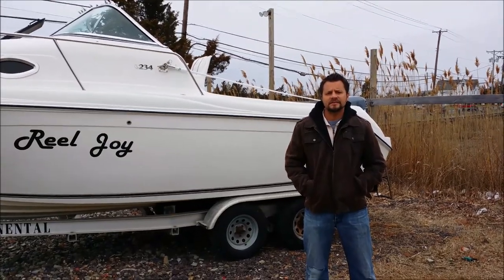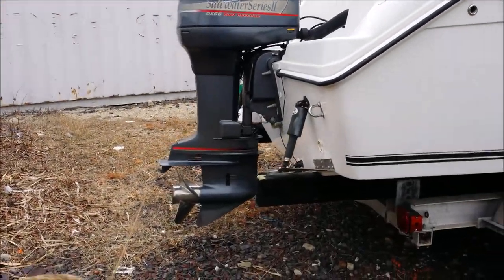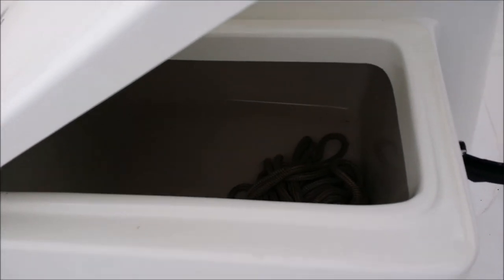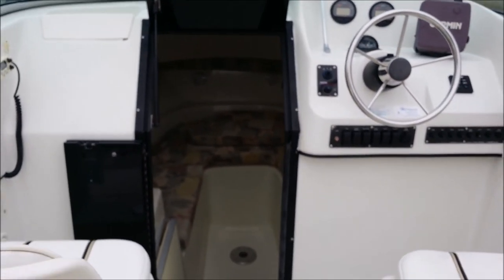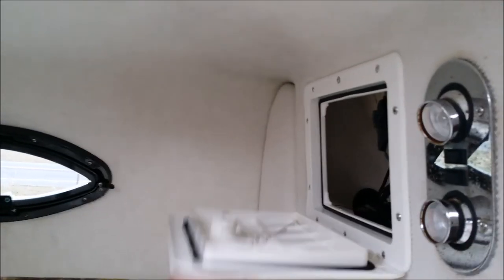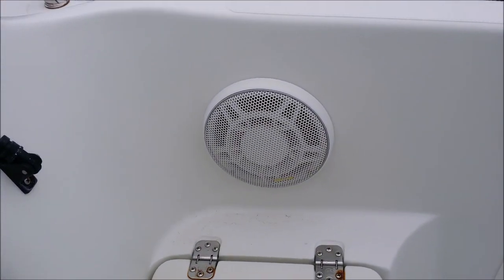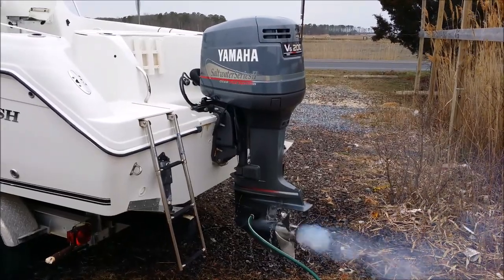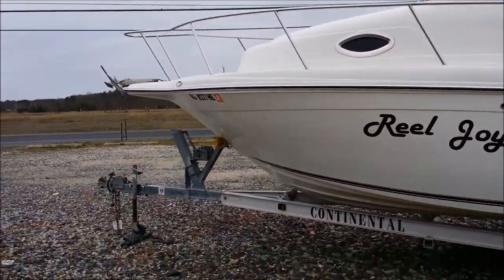2003 234 SailFish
2003 234 Sailfish For Sale 609-390-BOAT